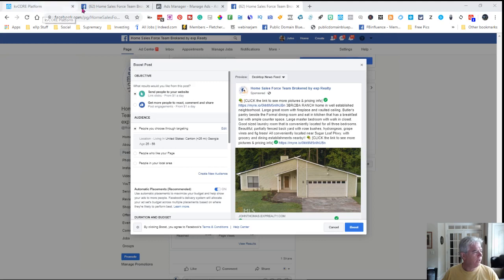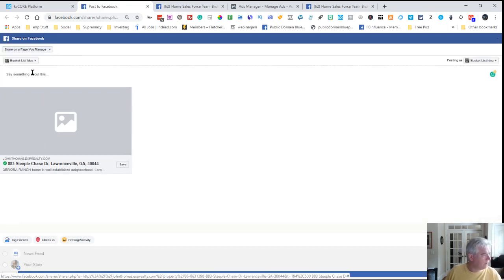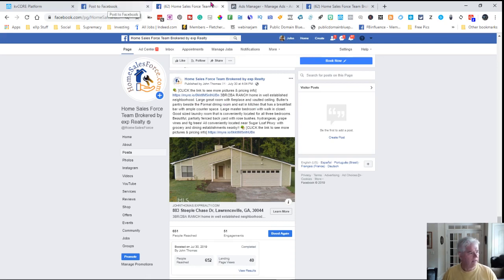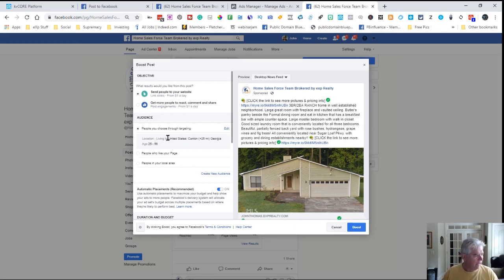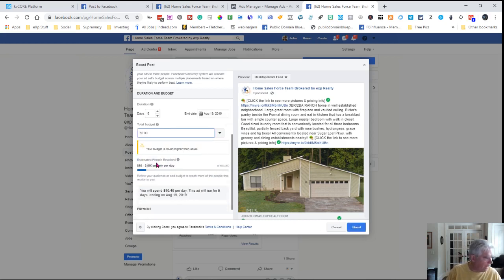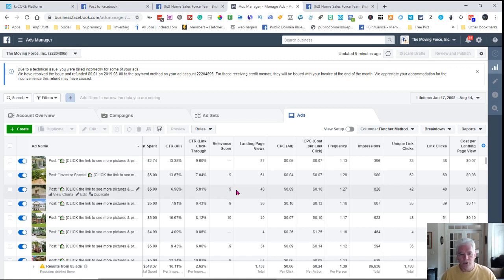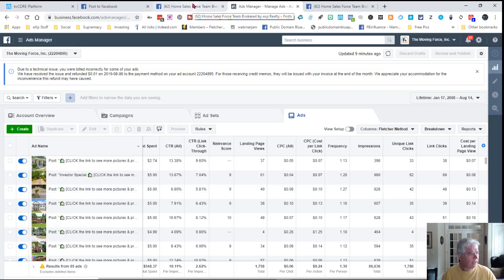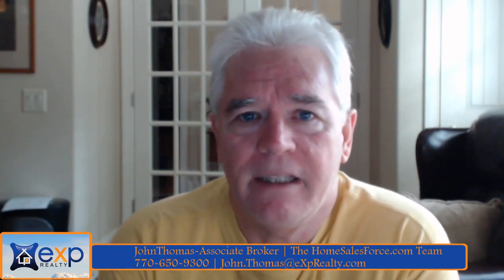kvCORE eXpRealty $1.00/Day Facebook ad campaigns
My $1.00 per day Facebook ad campaign using KCore and eXp Realty listings.